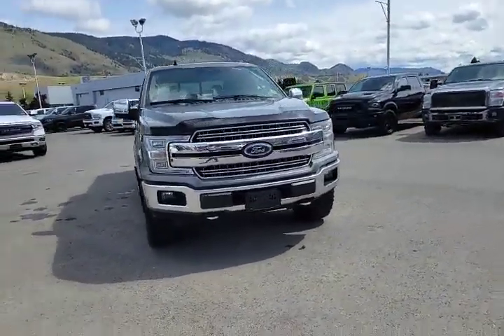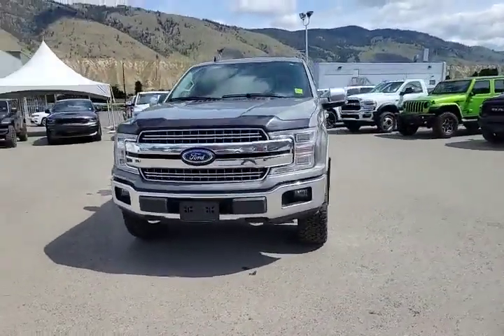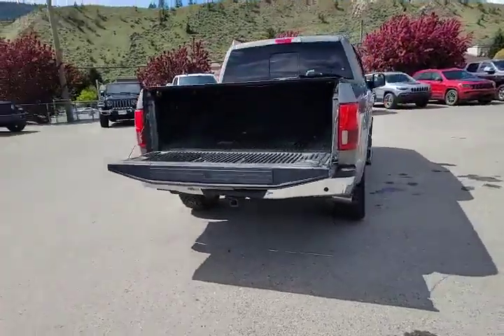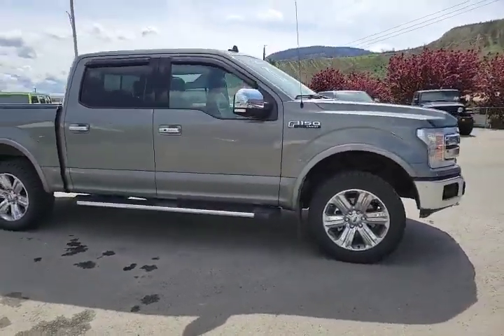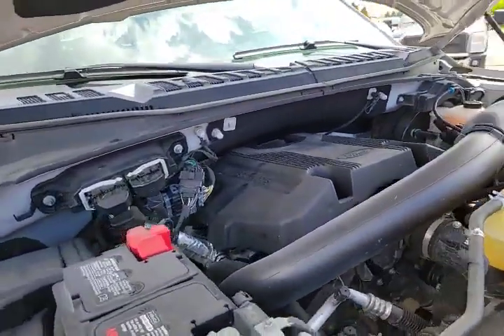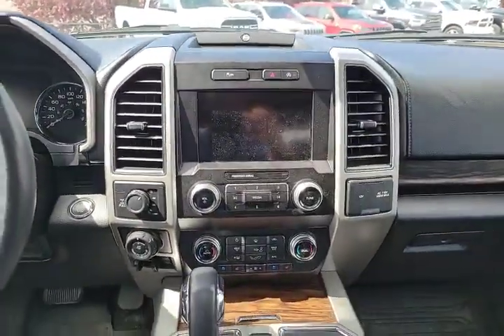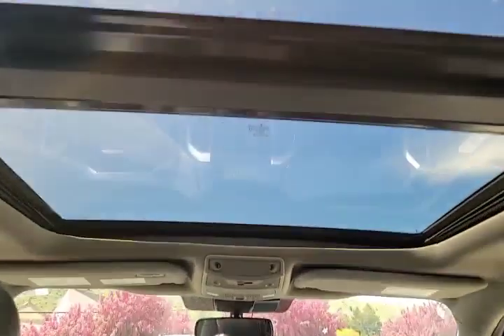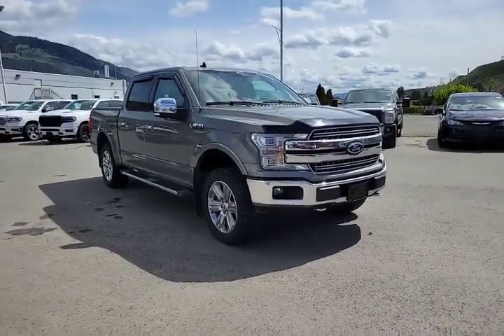STK# NR29562A - 2019 Ford F-150 Lariat - Steak